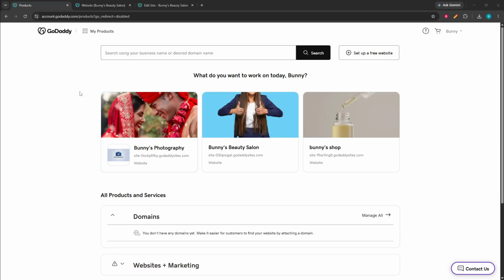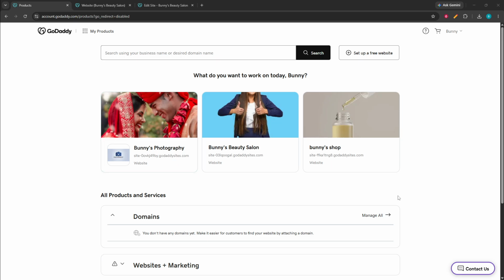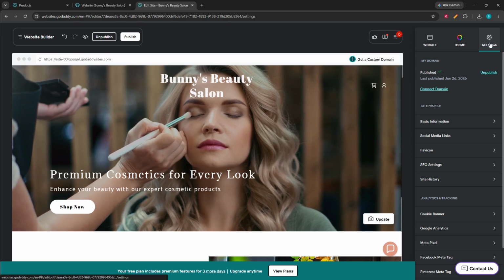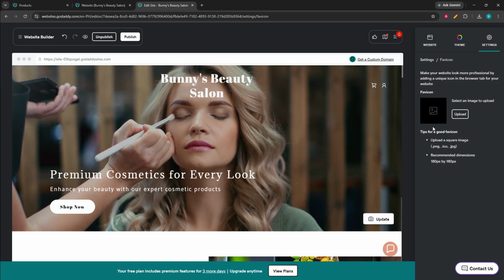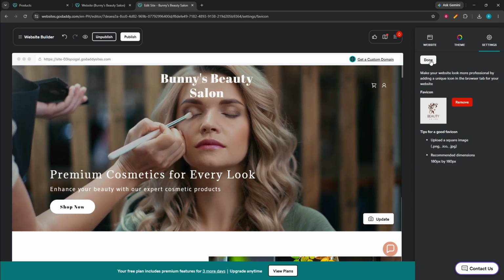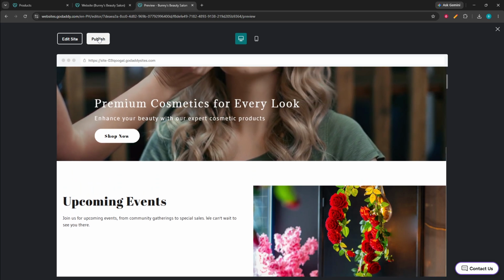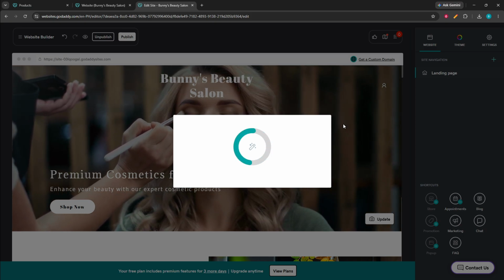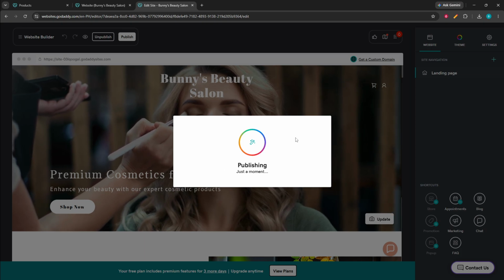How to Add a Favicon to Your GoDaddy Website (2026 Easy Guide)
Learn how to add a favicon to your GoDaddy website step by step.

Perfect for displaying your website icon in browser tabs and bookmarks.